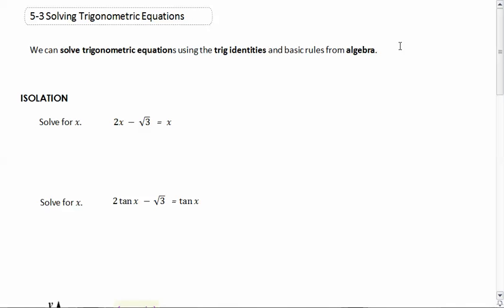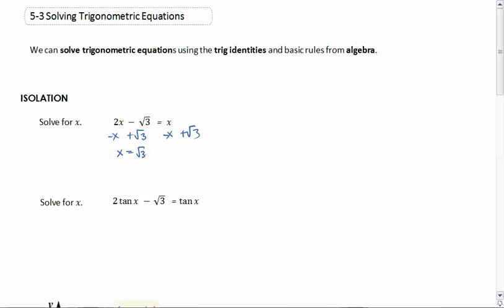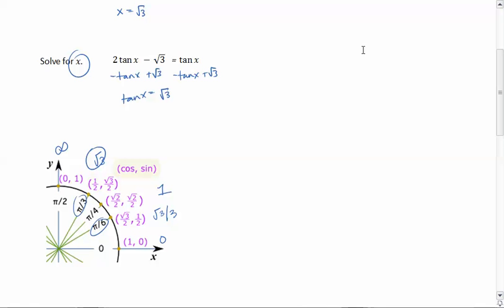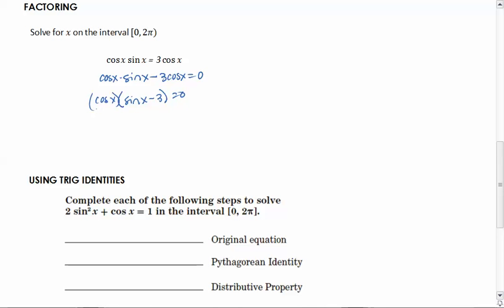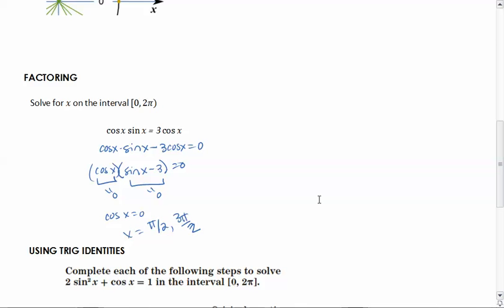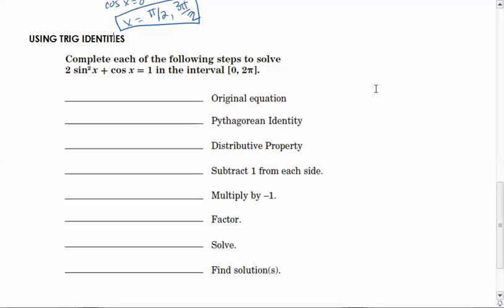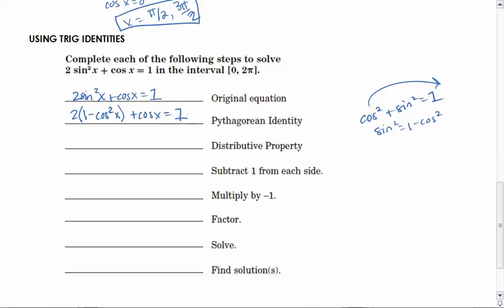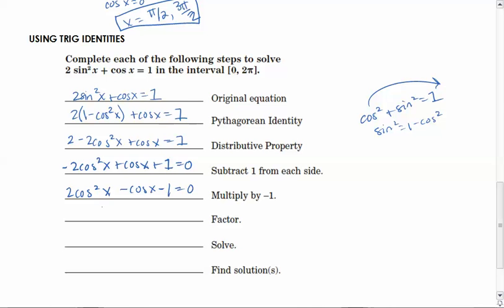5-3 Solving Trigonometric Equations